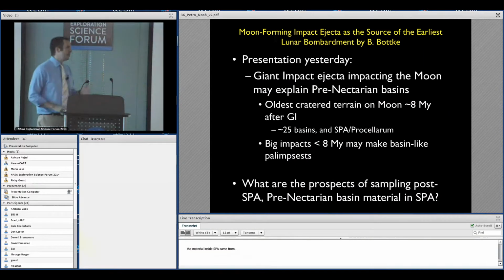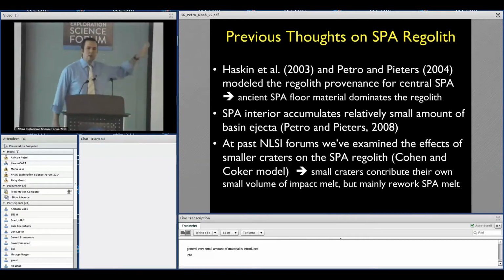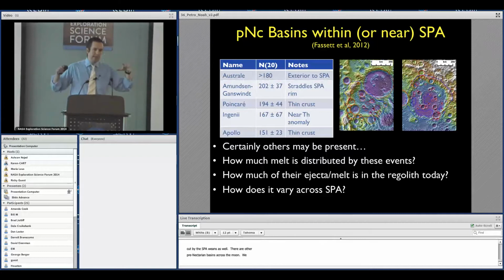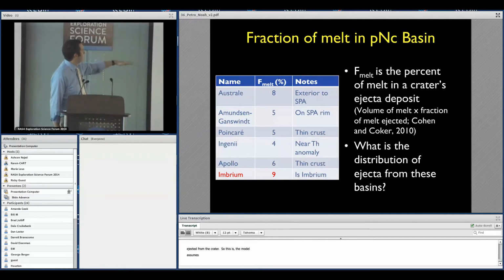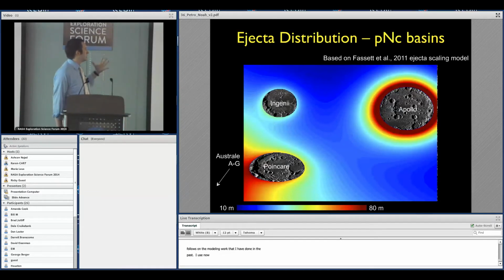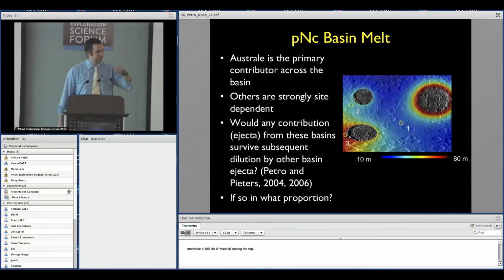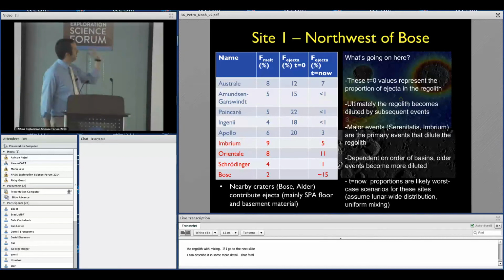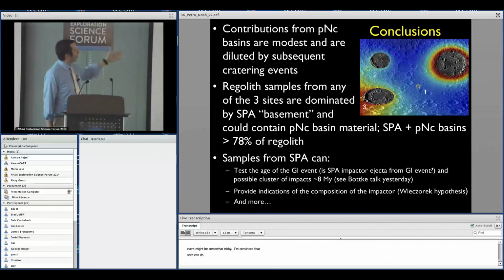NESF 2014: Noah Petro - Sampling Impact Melt From The South Pole-Aitken Basin And...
Sampling Impact Melt From The South Pole-Aitken Basin And Spa Pre-Nectarian Basins
Noah Petro